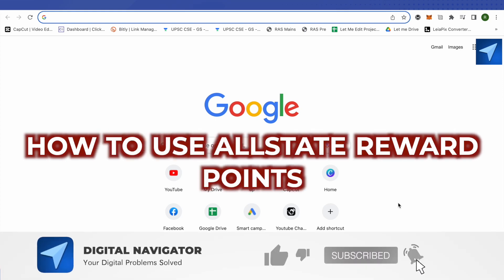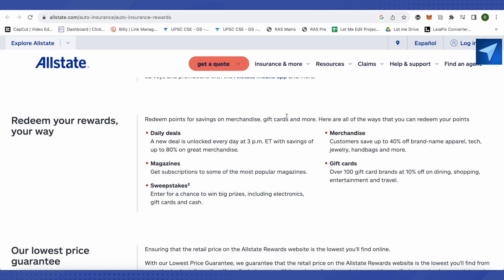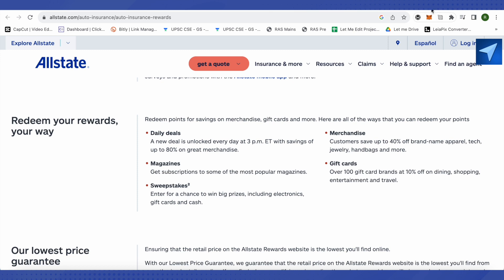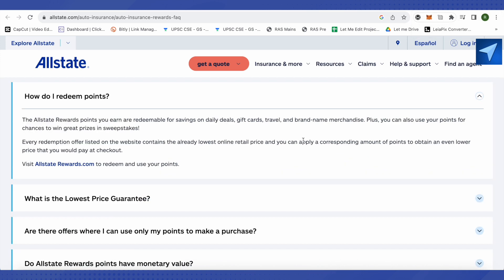How To Use Allstate Reward Points (2025) Easy Tutorial